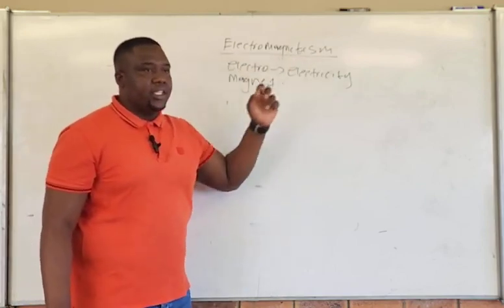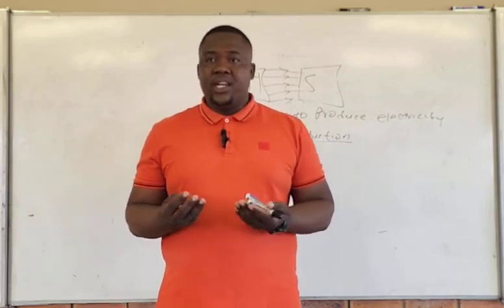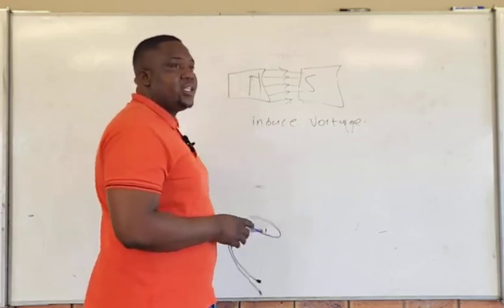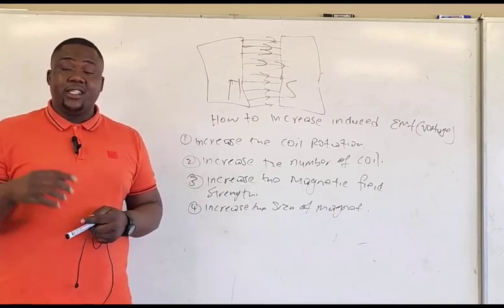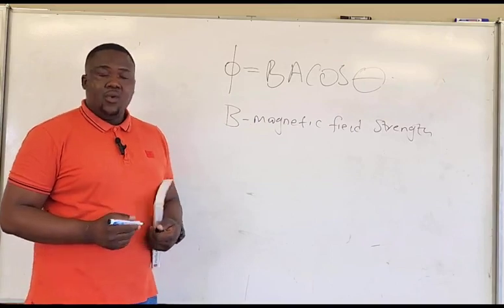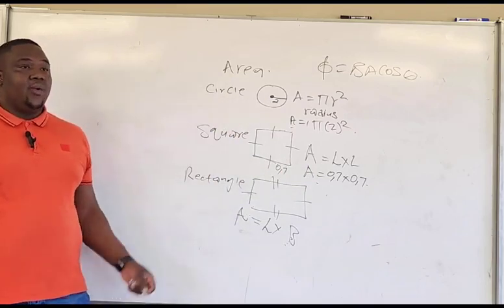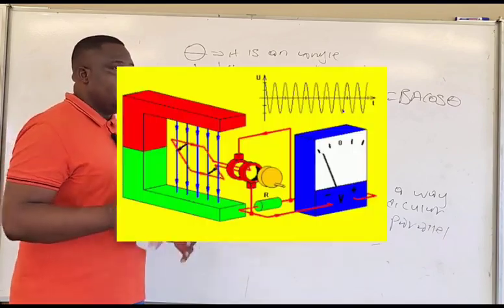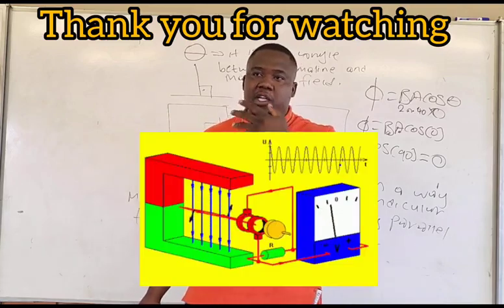grade 11 electromagnetism summarized lesson